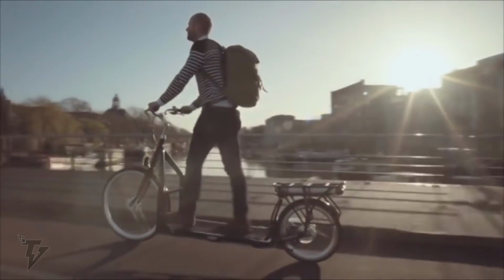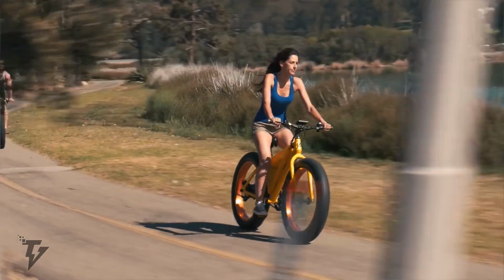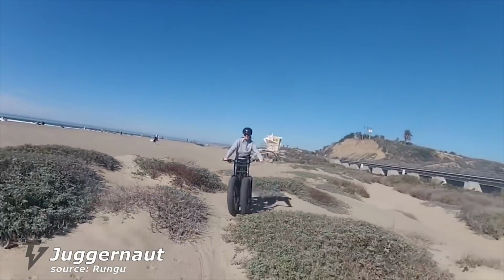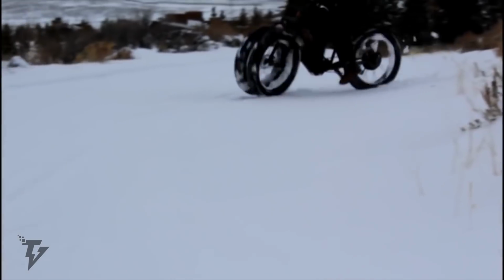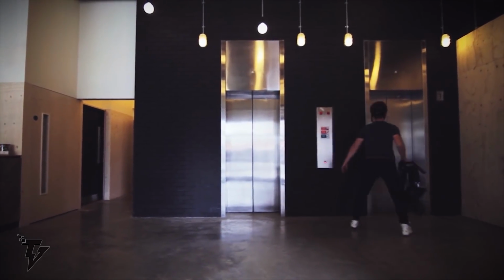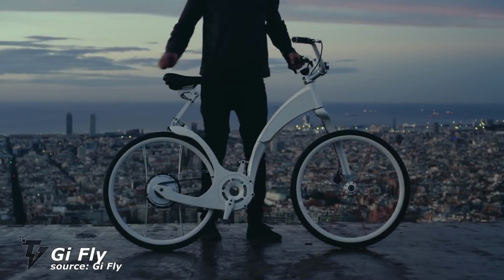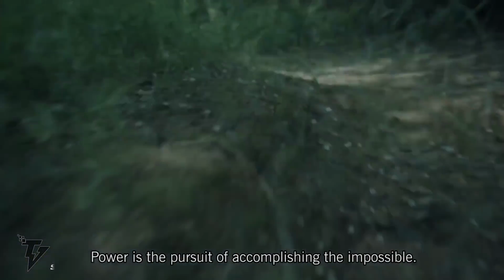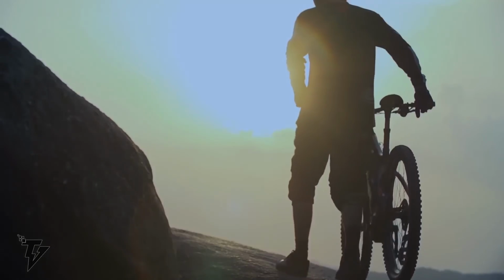7 Mind-Blowing Bikes on Another Level – MUST SEE! ▶1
WE CHANGED OUR NAME TO TechVolt

7 Mind-Blowing Bikes on Another Level
Whether you are into taking leisurely morning bike rides, a serious competitor in both mountain biking or road bikes, or even just use your bike as your preferred way to commute in the hectic city traffic, there is a specific advanced bike out there made to suit your needs.. Mind blow!

Inventions:

 1. SONDORS: If you are determined and steadfast in your decision to drive a zero-emission vehicle for your short hops and jumps to work, school and store, you might want to have a look at the new edition Sondors Electric bike.

 2. Lopifit Walking Bike: Lopifit is a new generation walking bike recently introduced on the market, with it being constructed, assembled and imported for the Netherlands – the bicycle capital of the world!

 3. Juggernaut Bullfrog Trike: You can now go where a bicycle can’t go, and where a car won’t go, you can ride where so many others only dare to tread. All this is made possible by Rungu’s Juggernaut fat-tire bullfrog trike. The trike has a long wheelbase design and three 4.7” fat tires, to help improve float on snow and sand by over fifty percent over standard fat bikes.

 4. A-Bike Electric: The world’s lightest, most compact electric bike, the A-Bike electric, has a telescopic design that means it can be folded up to fit into any storage space for your journey. With the electric power assistance, riding is made easy, and the A-Bike Electric can easily reach speeds of up to 15 miles (25km). This compact electric bike guarantees more freedom and fun for all your journeys ahead.

 5. Bird of Prey: John Aldridge is the inventor of the world’s safest racing bike, the Bird of Prey. It is a semi-prone bike that allows you to keep your head up to continually survey the road ahead of you. The Bird of Prey uses all the standard bike parts and accessories, with the aluminum frame being manufactured in Asia.

6. Gi Fly: The Gi Fly is an electric, smart, maintenance-free folding bicycle, sporting full sized 26” wheels made for urban commuting. The Gi Fly, with the help of the FlyFolding System, folds in one single motion, and in only one second. It has a GPS that syncs wirelessly with iOS and Android.

7. PESU: The PESU is the world’s fastest, quick response electric mountain bike. It has less than ten milliseconds response time, an ultra-short chainstay design to enhance controllability and high-end components that perfectly meets all your needs and fulfills your wildest cycling dreams.